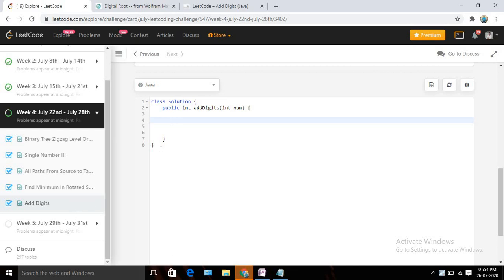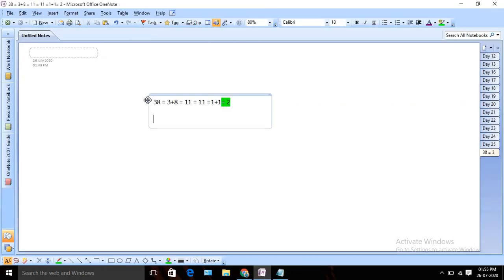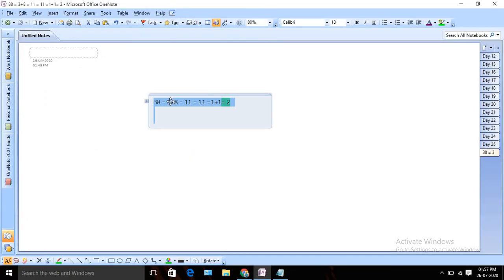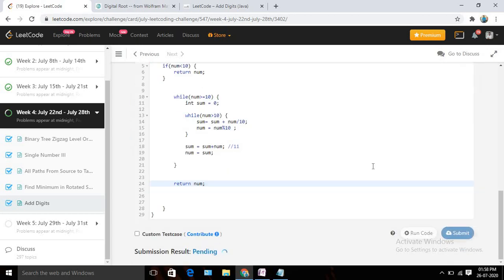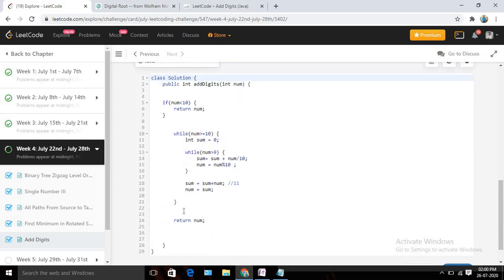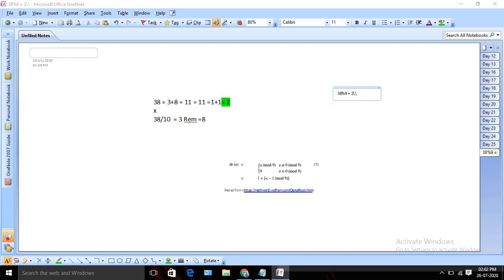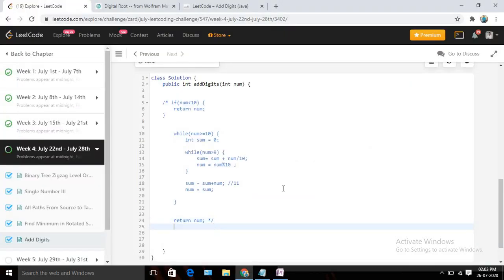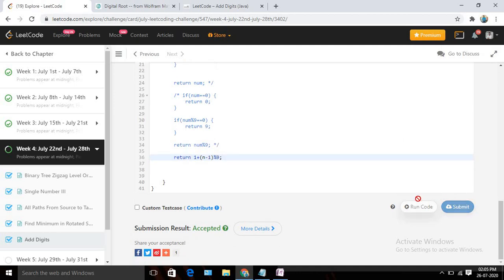Add Digits July LeetCode Challenge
Problem Statement : -

I tried to solve the same using multiple approaches.
1) Using Loop.
2) Using Math's Digital Root Concepts.